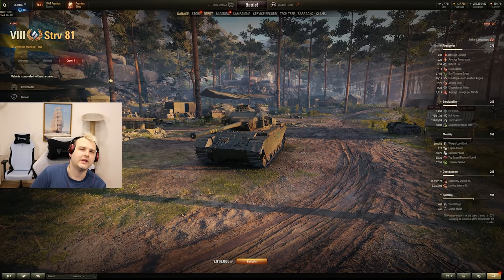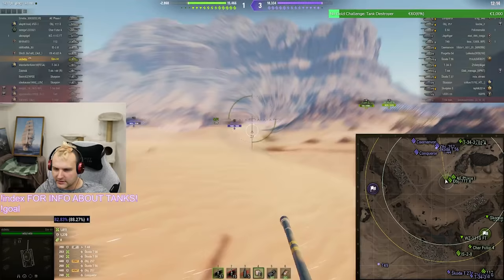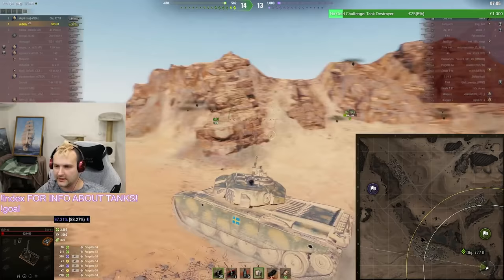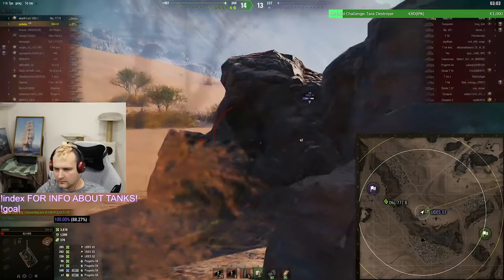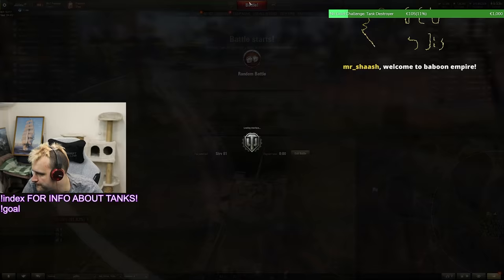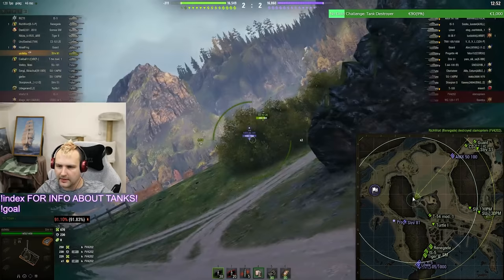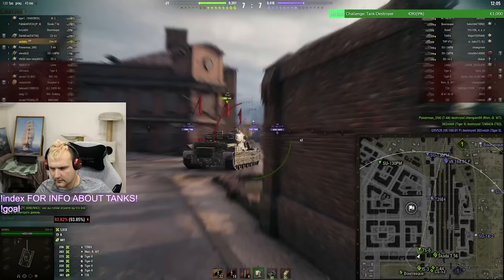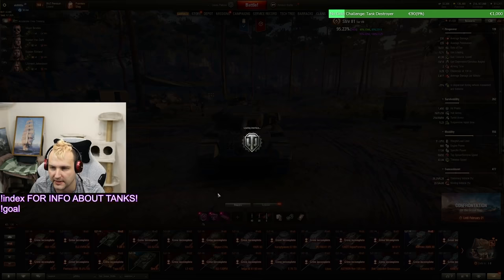STRV 81: This Tank is absolutely no bueno! | World of Tanks